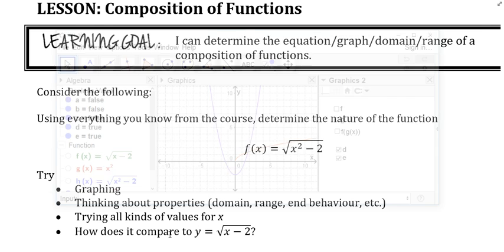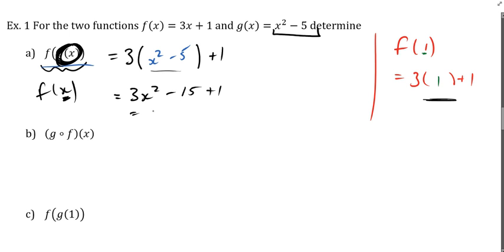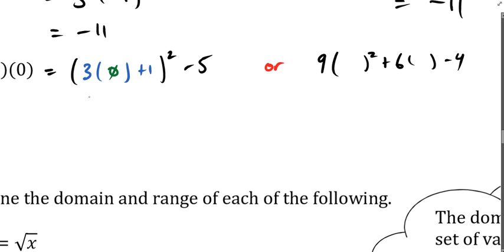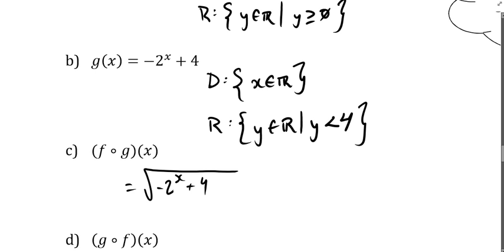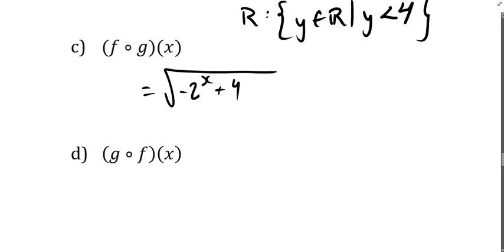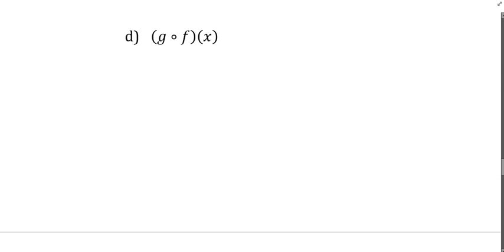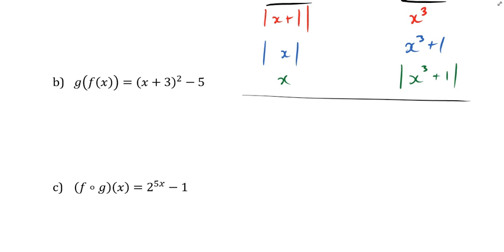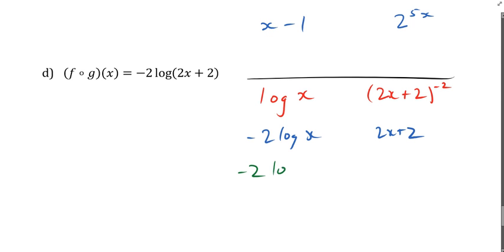04 LESSON Composition of Functions